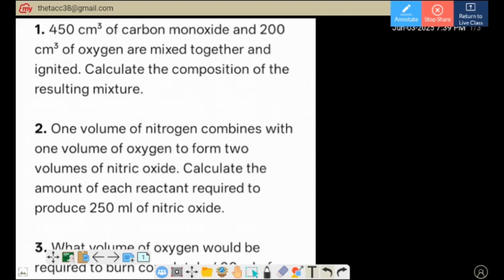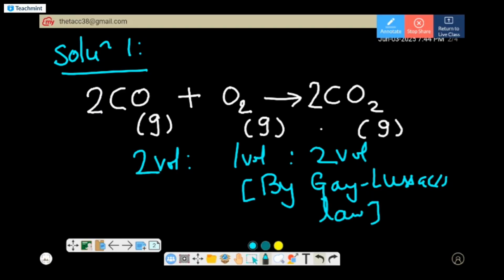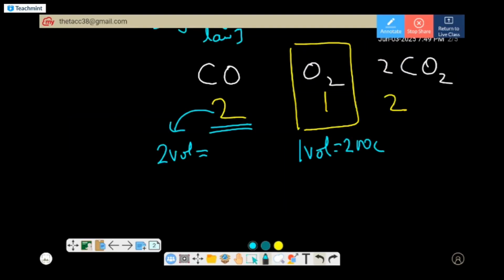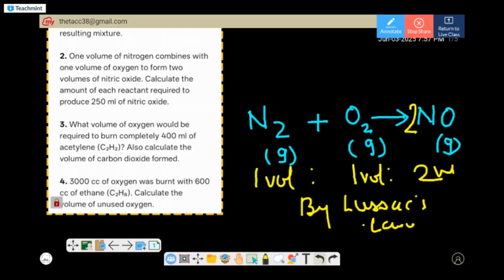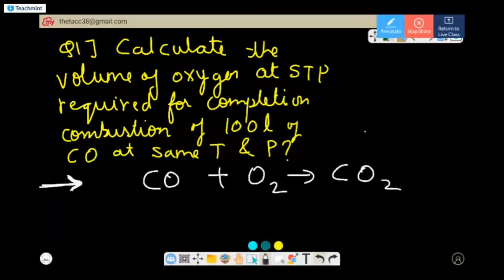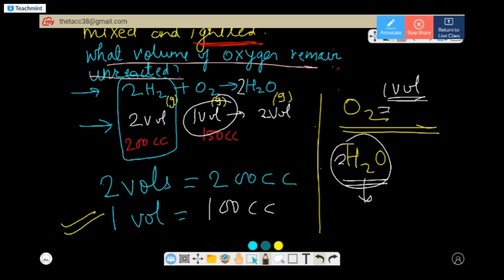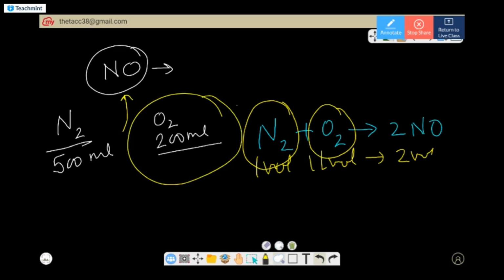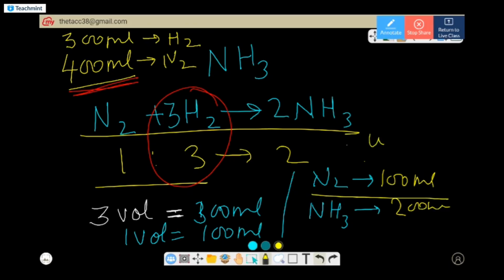Moles and STOICHIOMETRY numericals Class 10 ICSE and 11th CBSE / ISC